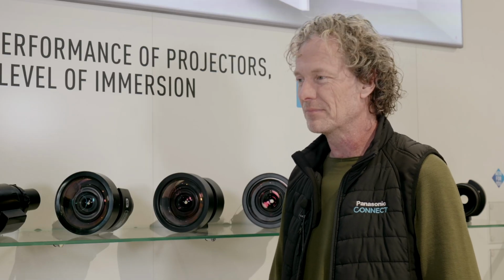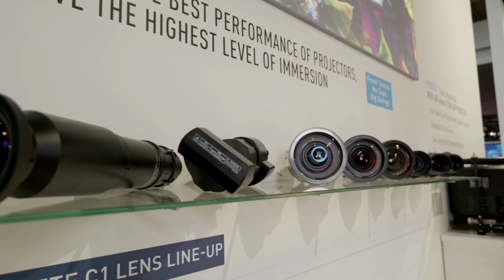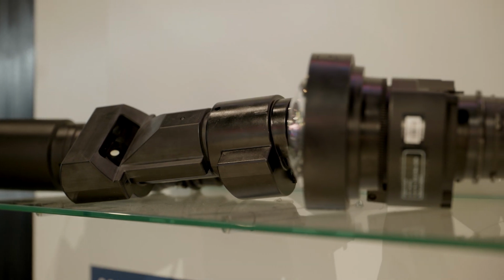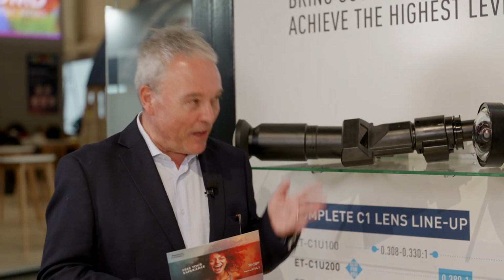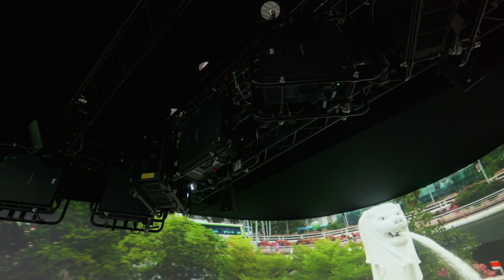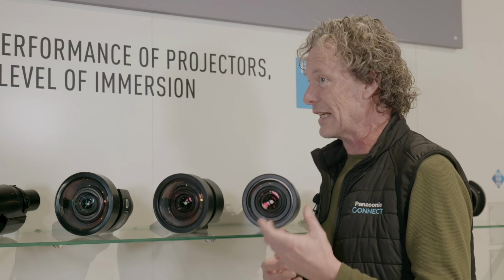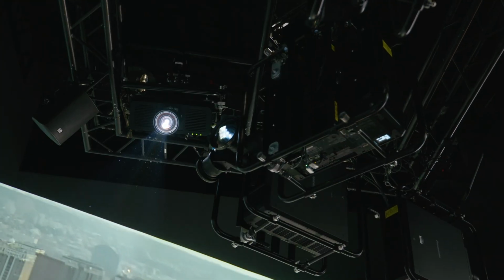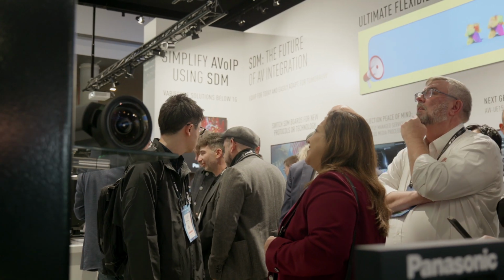PT RQ7L 4K Projector – High Performance & Vibrant Colors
Discover the Panasonic PT-RQ7L, a compact and lightweight 4K 1-Chip DLP™ projector designed for stunning visuals. With Digital Art Mode, Quad Pixel Drive, and Rich Color Enhancer, it delivers high contrast, vibrant colors, and seamless projection. Ideal for museums, galleries, and immersive installations. Watch now to see how it redefines efficiency and performance!